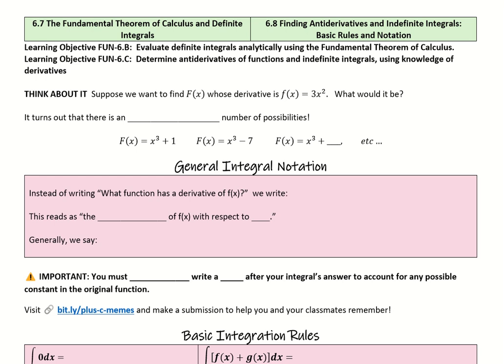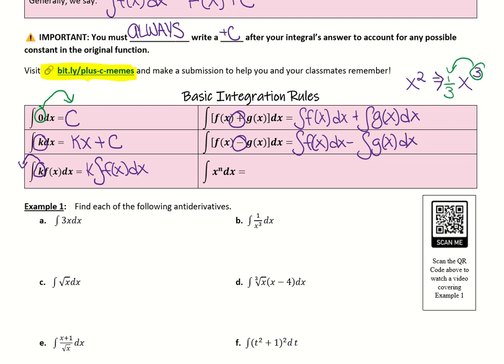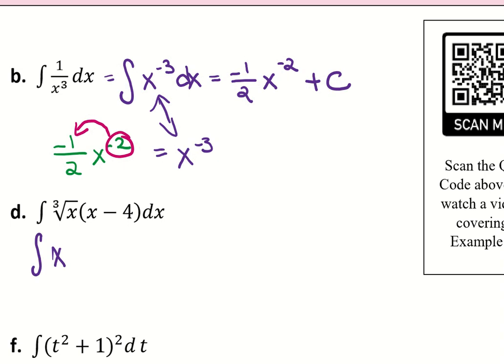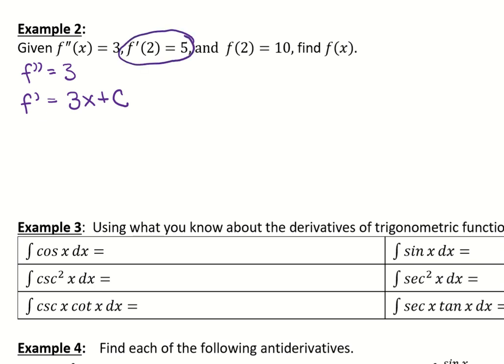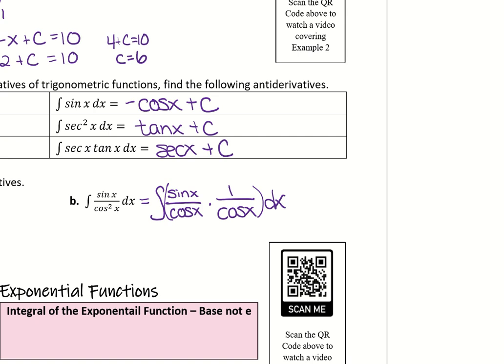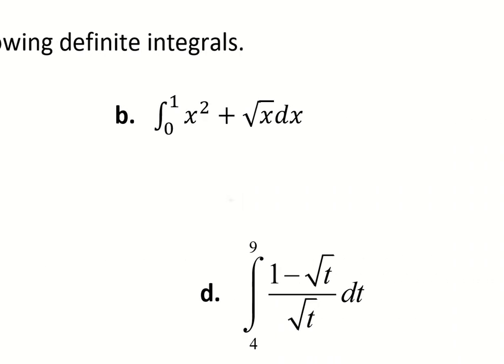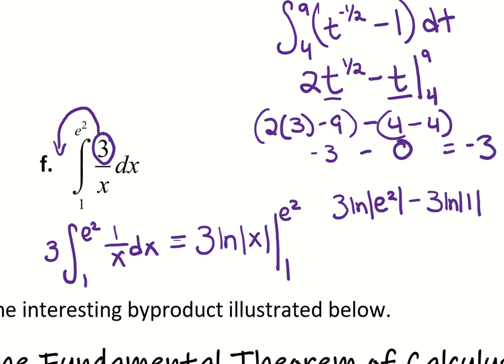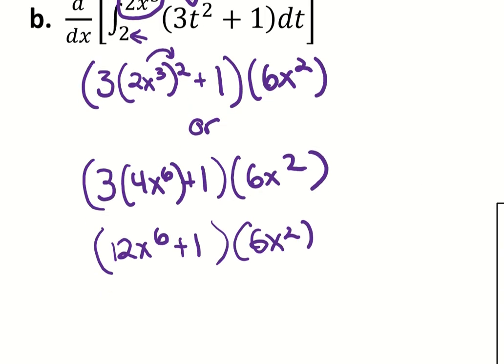The Fundamental Theorem of Calculus, Definite Integrals, and Finding Antiderivatives